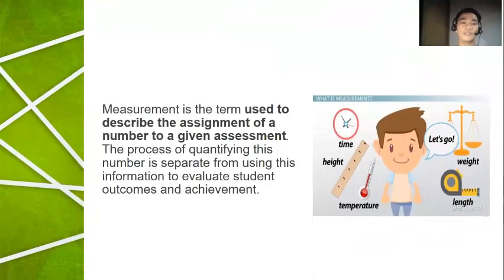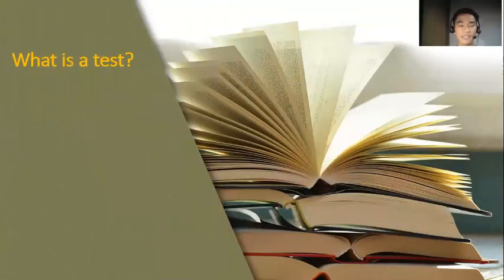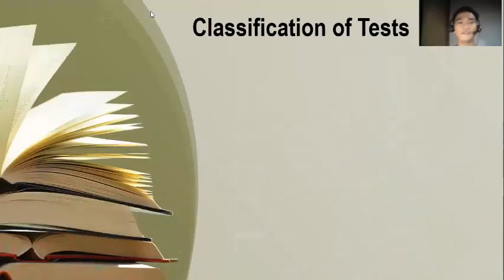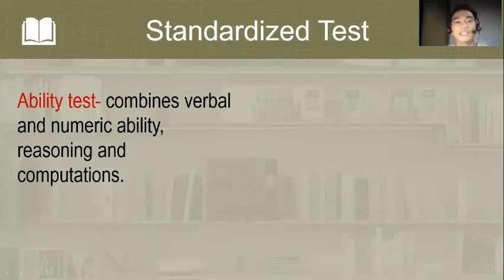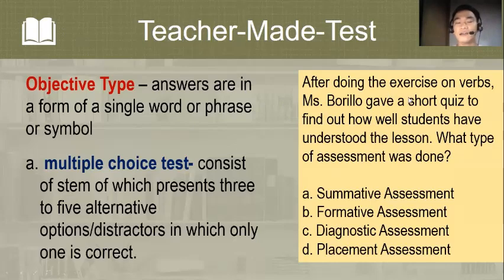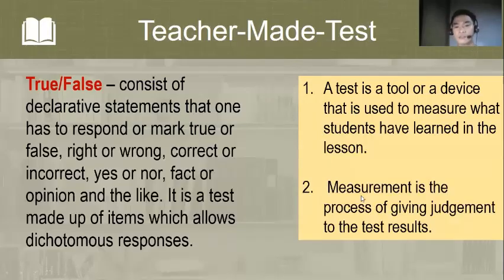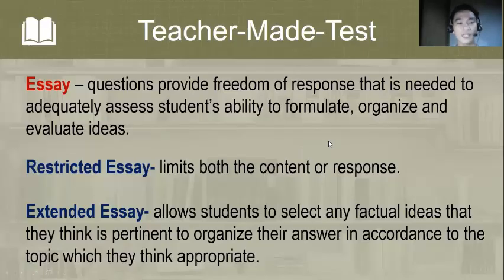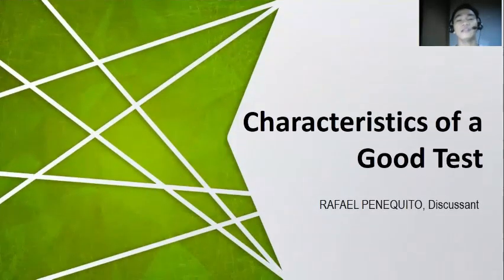Basic Concepts in Assessment I Sir Paeng